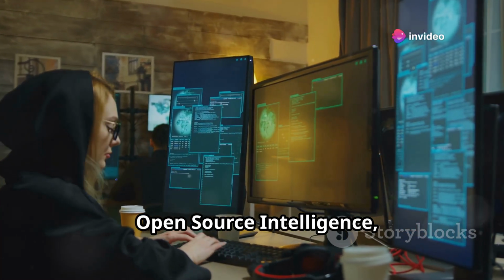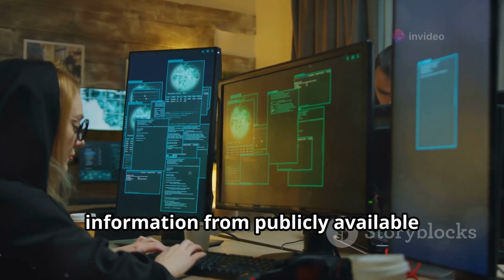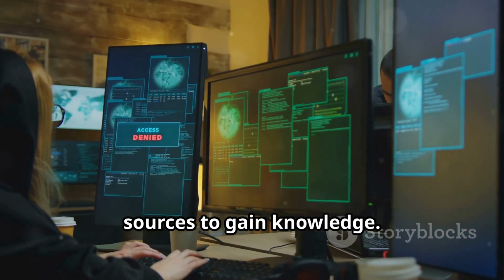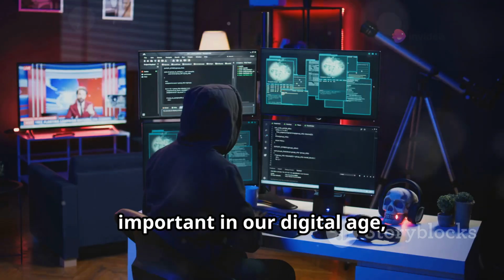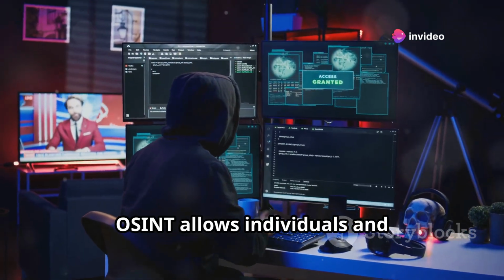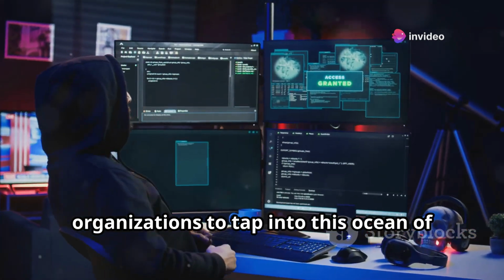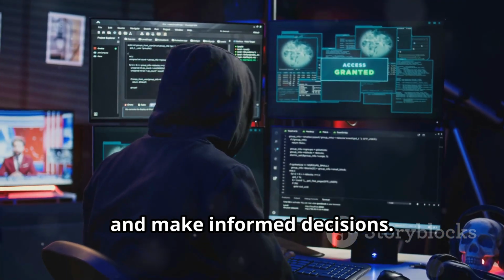How to Spy on Anyone with Tookie OSINT in Kali Linux: Step-by-Step Guide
Unlock the power of Open Source Intelligence (OSINT) with our comprehensive guide! 🌐 Discover what OSINT is and its crucial role in various fields like business, security, and journalism. Learn about the publicly available sources used in OSINT—social media, public records, websites, and news articles. Understand the ethical and legal boundaries that differentiate OSINT from hacking or stealing information.

See how businesses use OSINT for market research, and how security professionals identify threats. Dive into the tools that enhance OSINT efficiency and the importance of human analysis. Finally, grasp the significance of ethical considerations in OSINT practices.

OUTLINE:

00:00:00 The Power of Publicly Available Information
00:02:34 From Business Intelligence to Cybersecurity
00:03:00 A Glimpse into the Toolkit
00:03:28 Using OSINT for Competitive Analysis
00:05:03 Respecting Privacy and Legal Boundaries